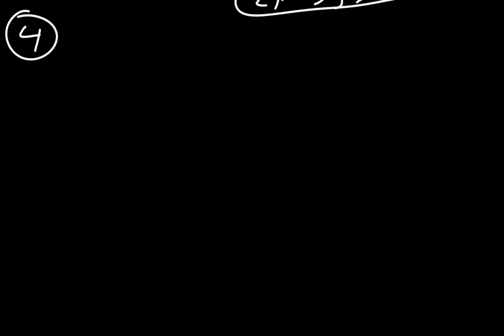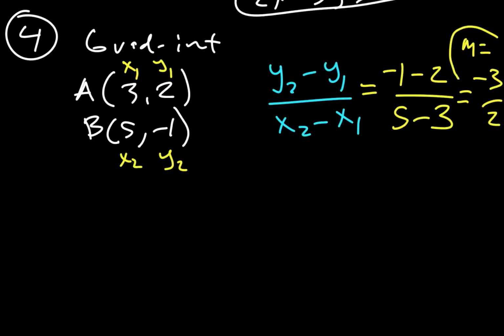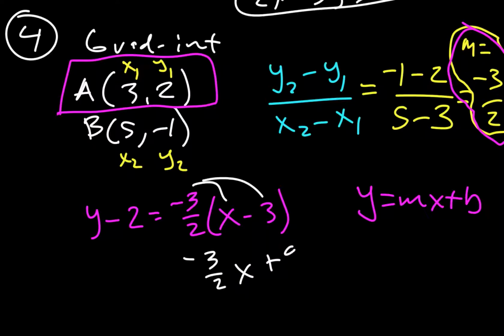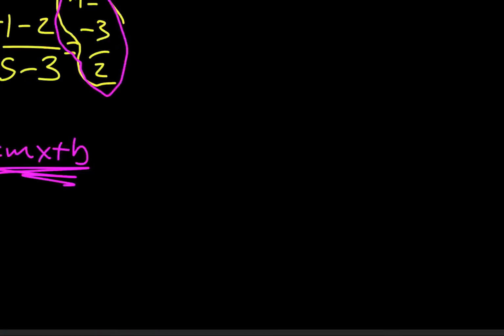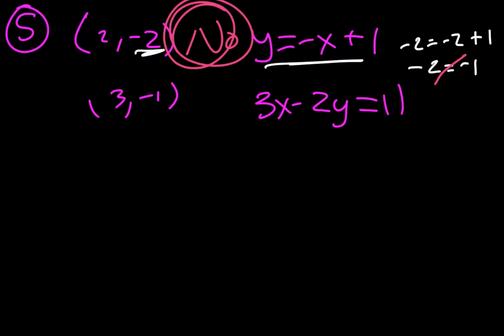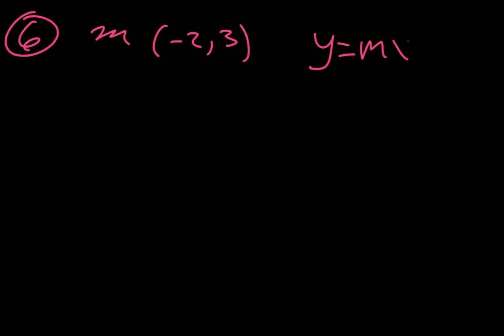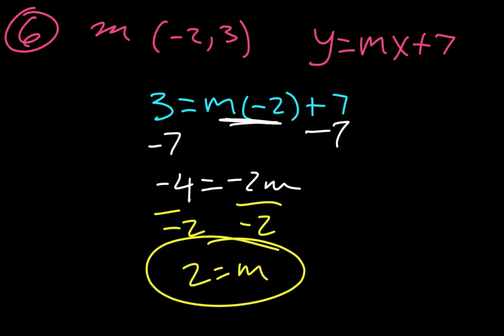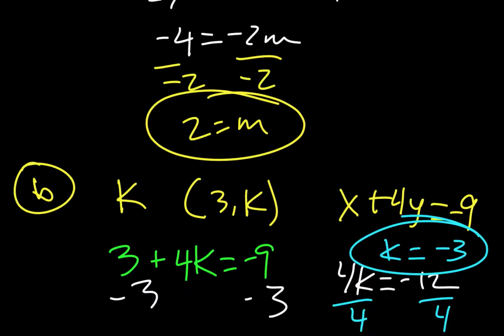Math SL - 1A (Part 2) - The Equation of a Line